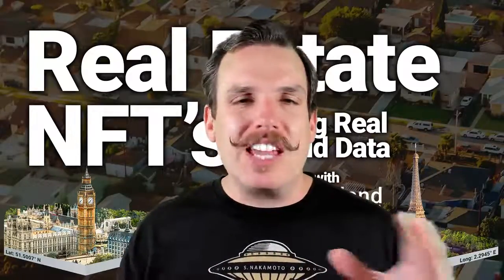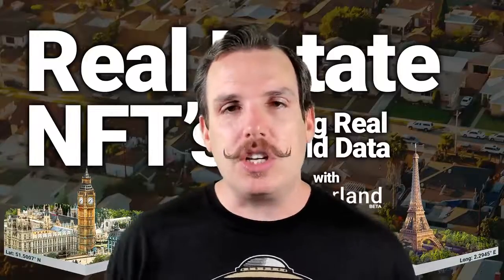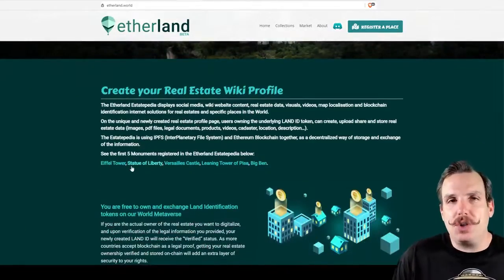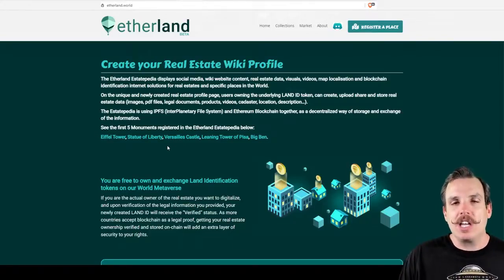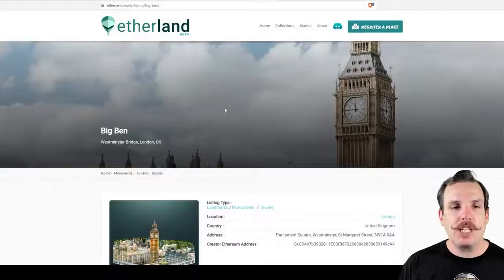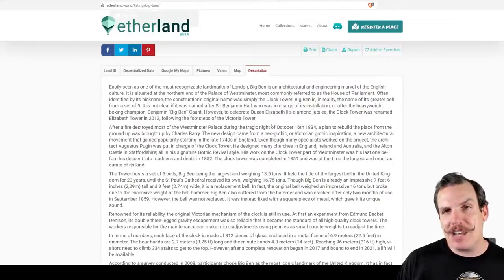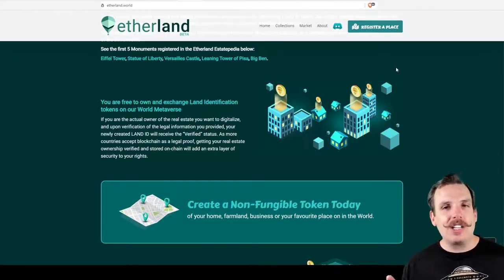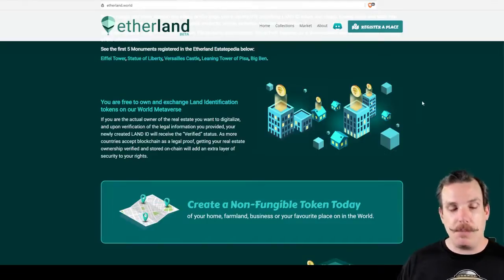Real Estate NFT Combines Real World Data & Digital Collectibles